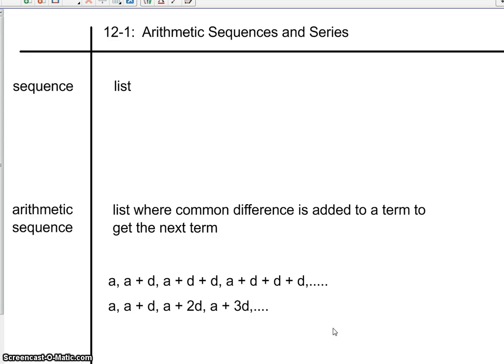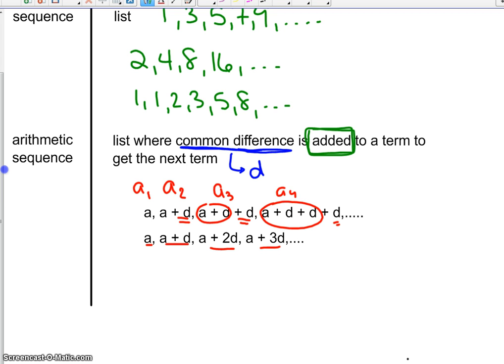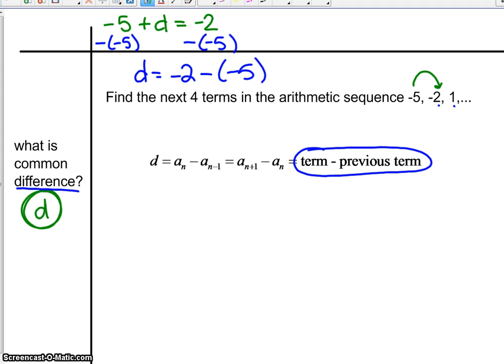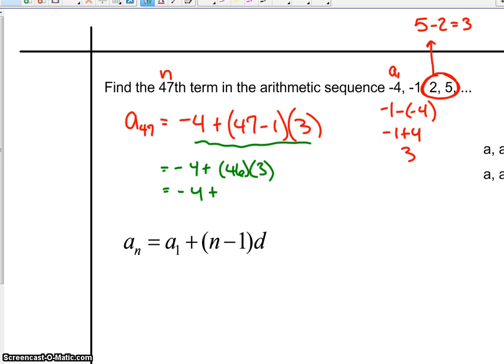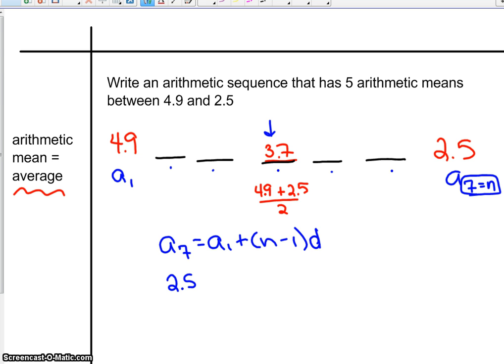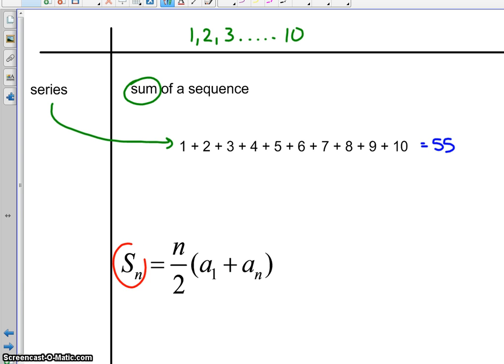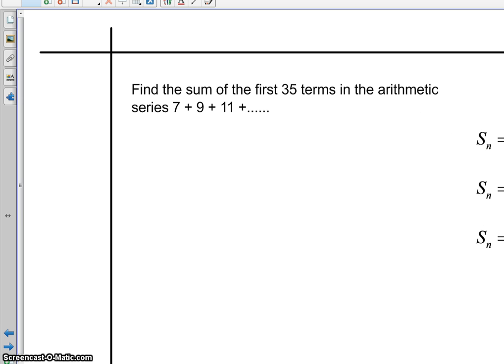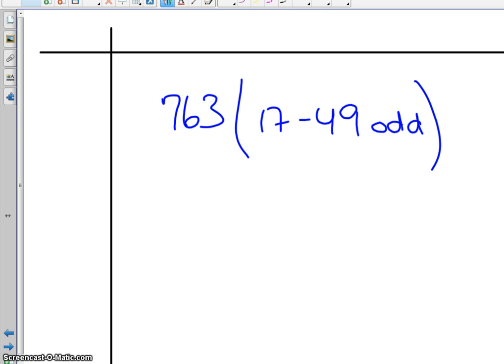12.1 arithmetic sequence and series